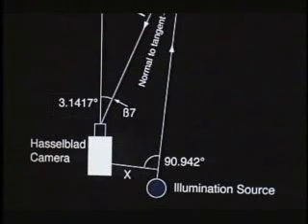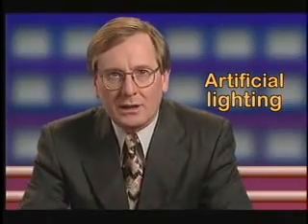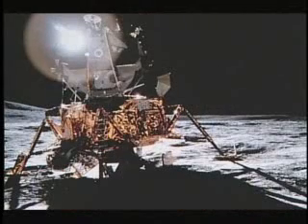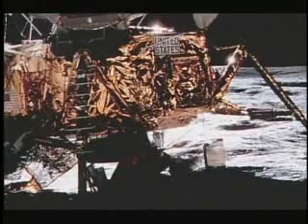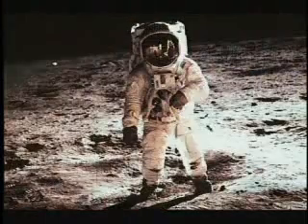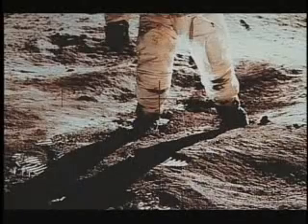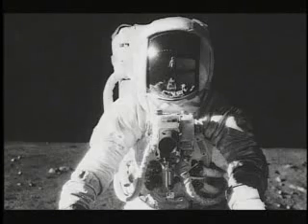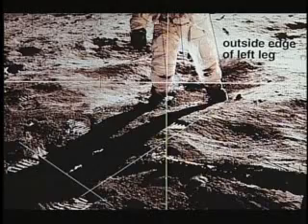Did we land on the Moon....? 5/5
Did the American Land on the moon ...?
Did Apollo Land on the moon ?